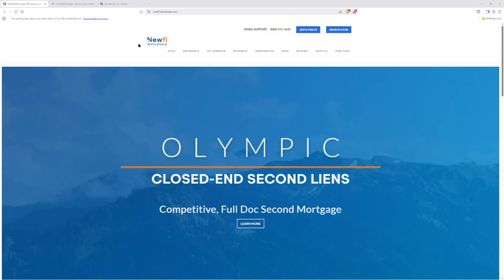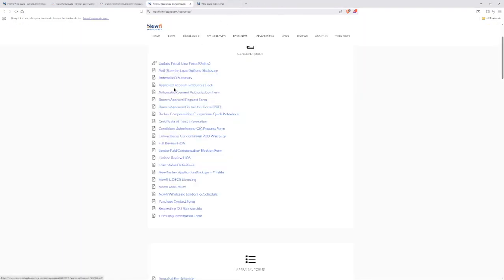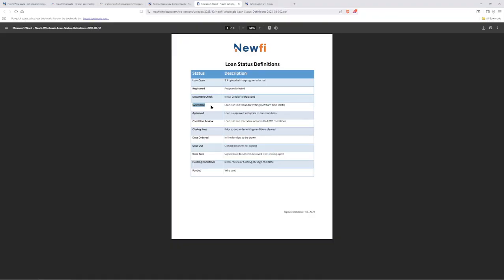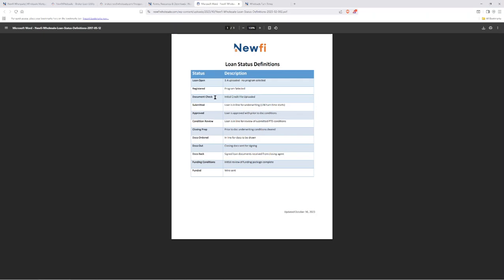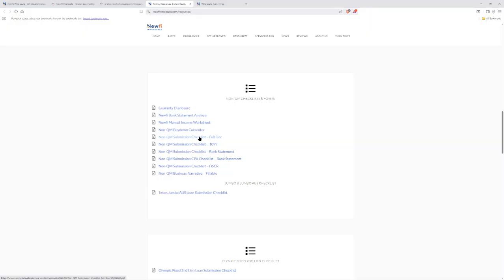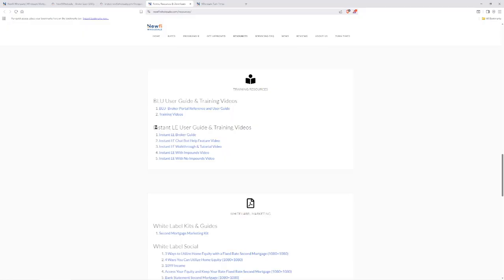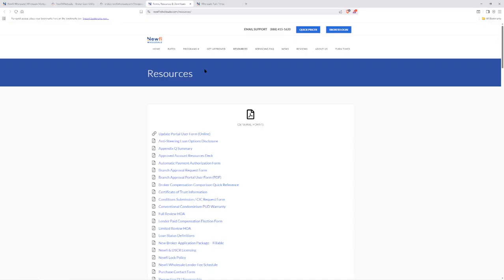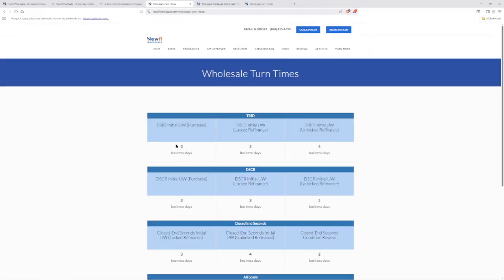Newfi initial file submission process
Once a file is registered with us, what happens next? How long does it take? When can you lock the loan?